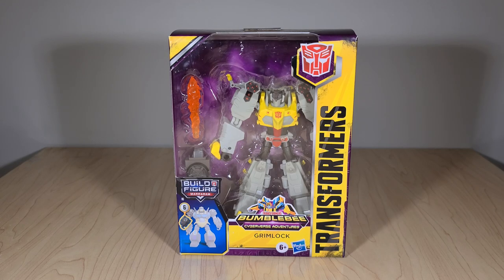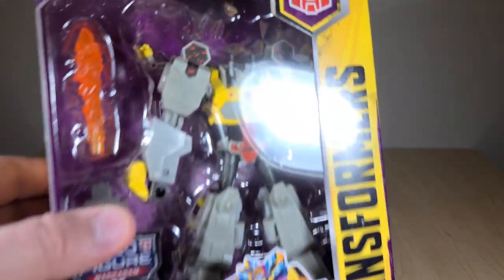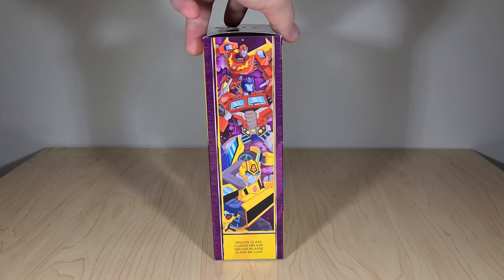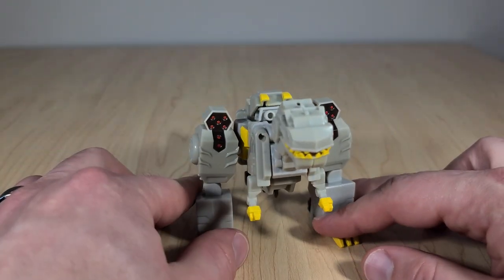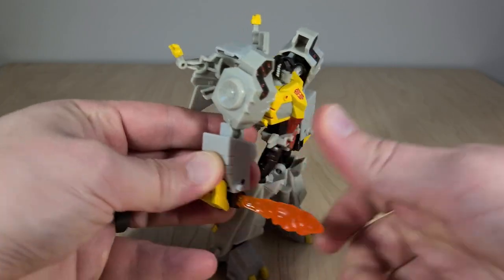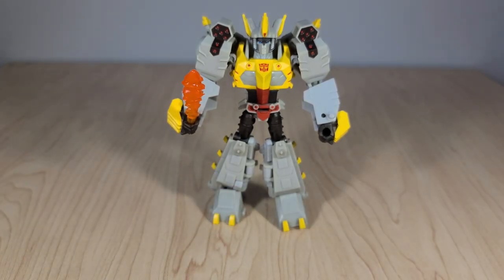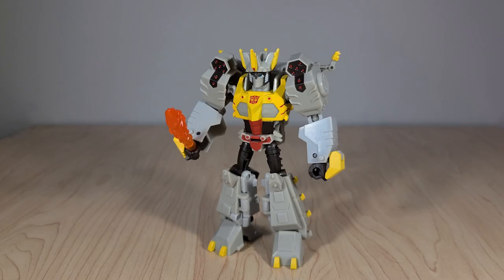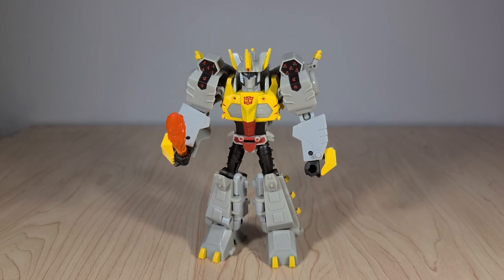Transformers Review: Cyberverse Deluxe Grimlock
This Grimlock packs a lot of detail into a tiny package, but his dino mode may leave you feeling disappointed...